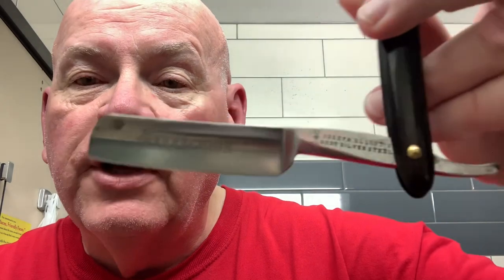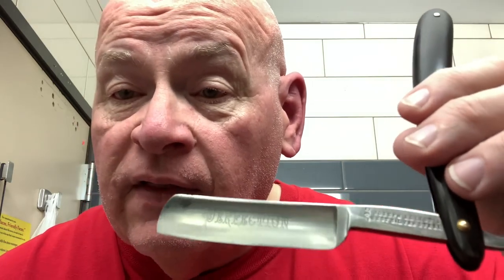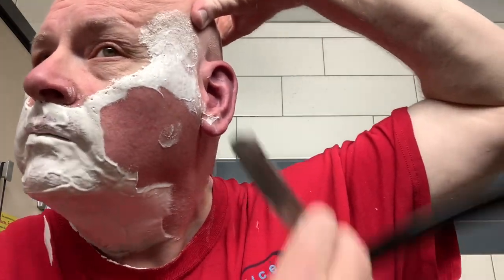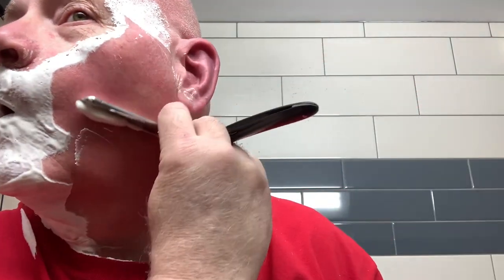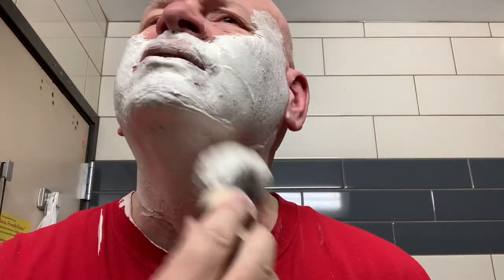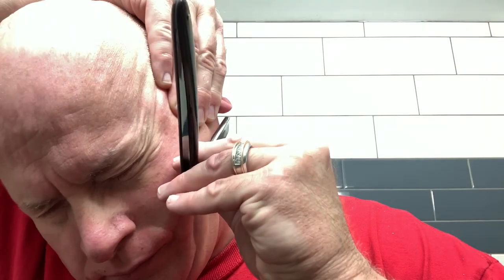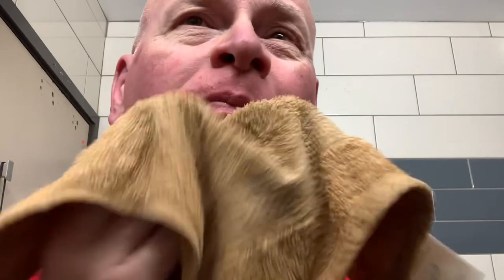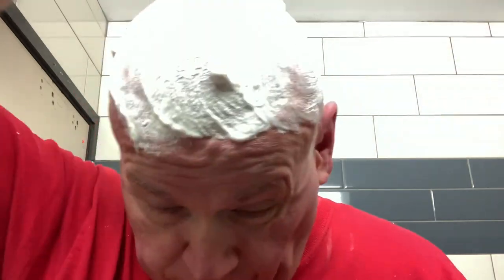STRAIGHT RAZOR SHAVING WITH LONGHAULTANKER, #161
Razor: Joseph Elliot 6/8 PERFECTION; Edge: Coticule; Brush: Shavemac Americana 24mm Premium Silvertip Badger; Soap: Barrister and Mann The Full Measure of Man.

and these channels from Cadre members
@Scuttle Soap’s Whisker Whisking Incident(s)  @fenstershaves8795